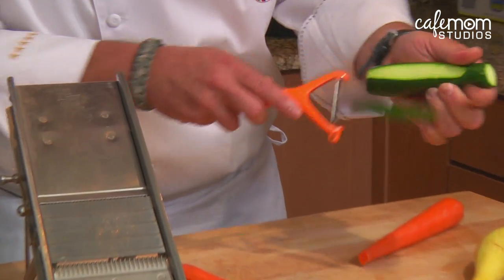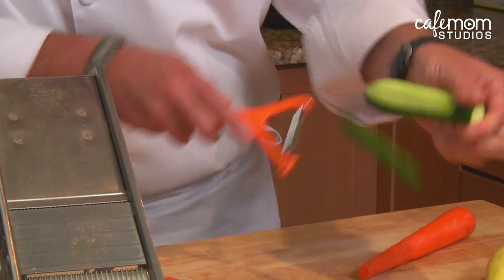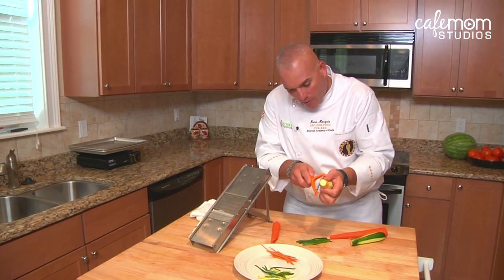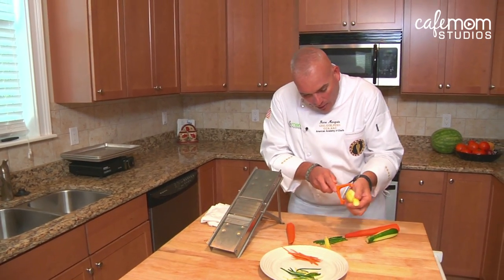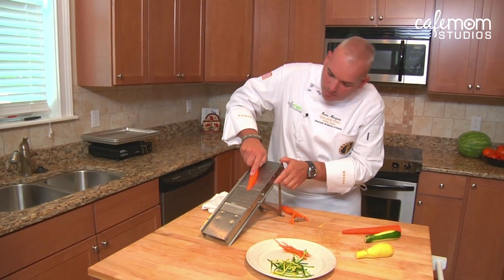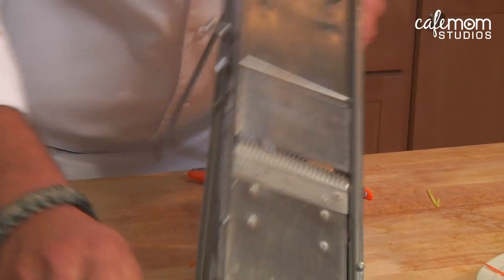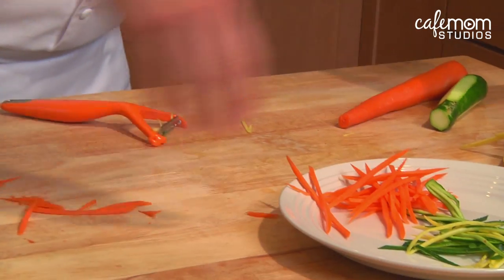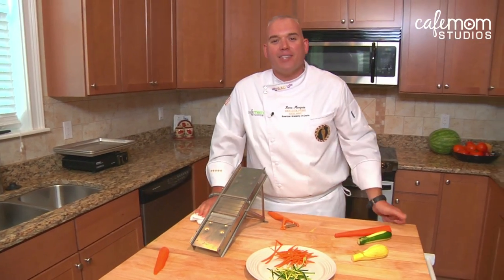How to Make Julienne Vegetables - Dinner Boot Camp Basic Training - Episode 8a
The U.S. Army's finest chef is coming into YOUR kitchen! Sergeant First Class Rene Marquis (CEC ®, CCE ®, CCA ™, AAC ® / AAC Military Regional Director) is here to rescue you from boring mealtimes. Straighten up, soldier. It's time for Dinner Boot Camp!